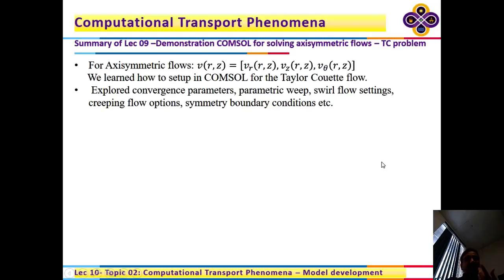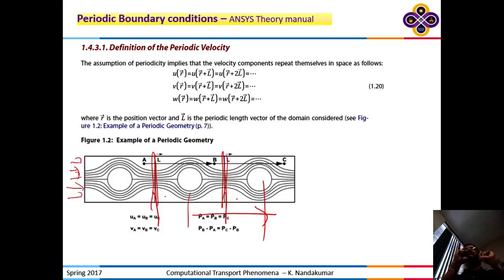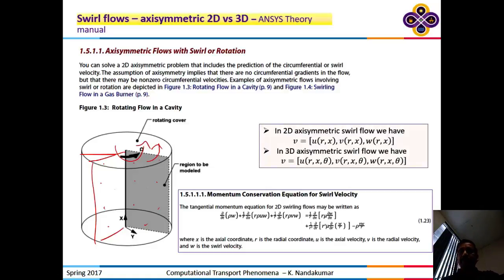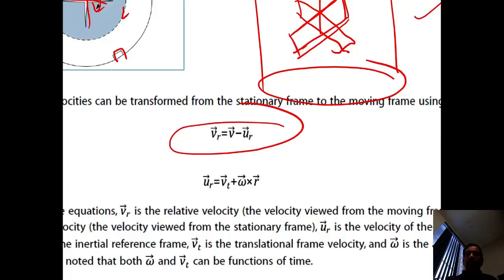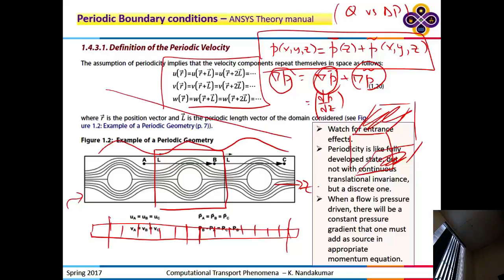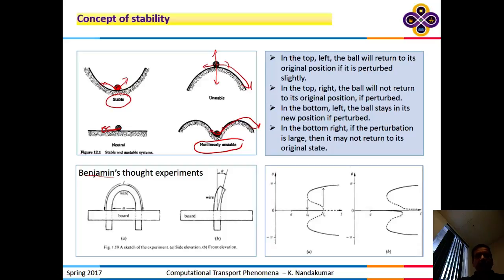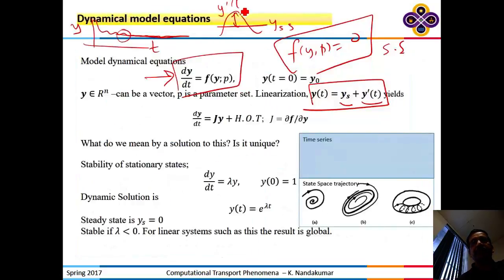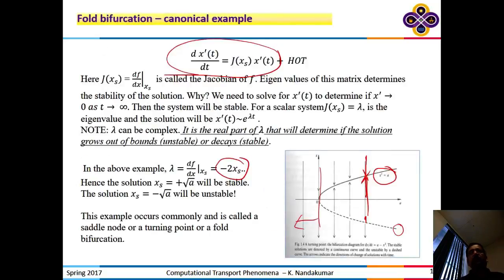Wednesday February 15 2017 at 2 59 45 PM default 22434f53